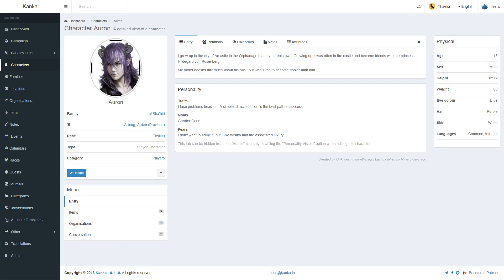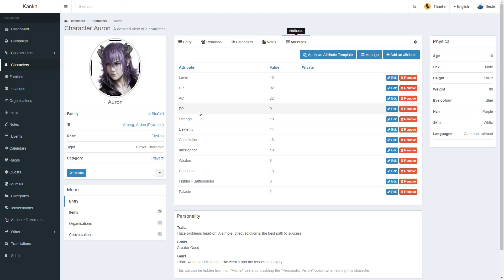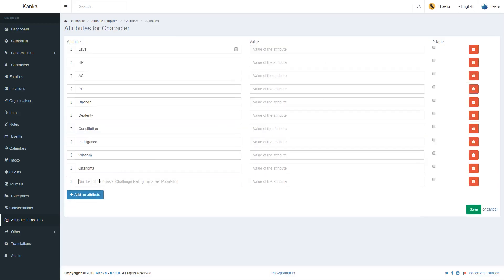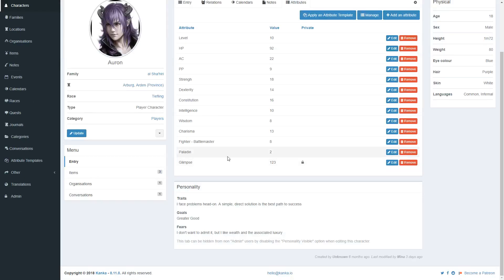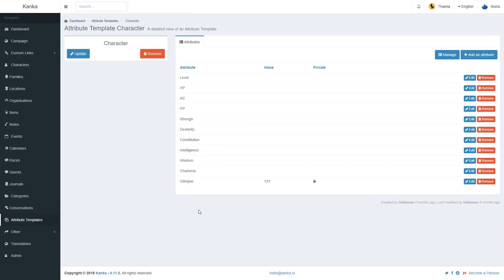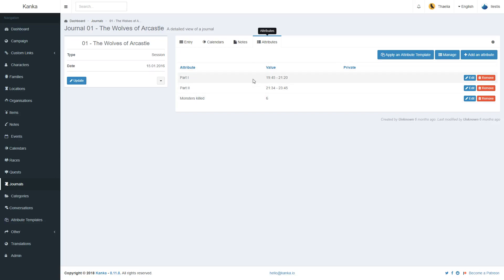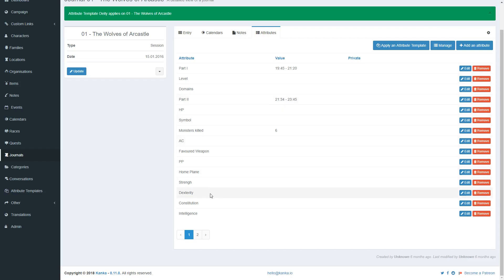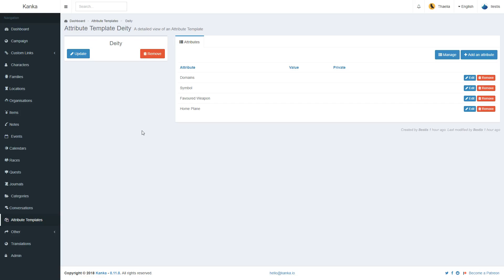How do Attributes and Attribute Templates work in Kanka.io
Kanka is a free online app that helps game masters, players, world builders and story tellers organise their worlds.

This video explains how to use attributes and attribute templates.